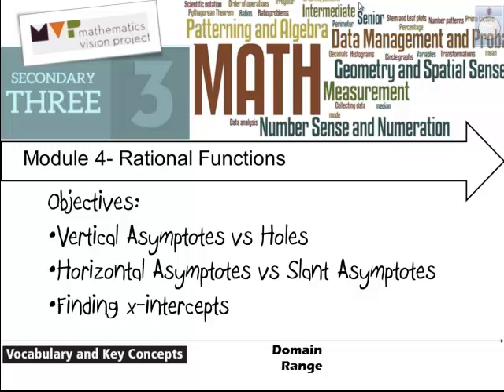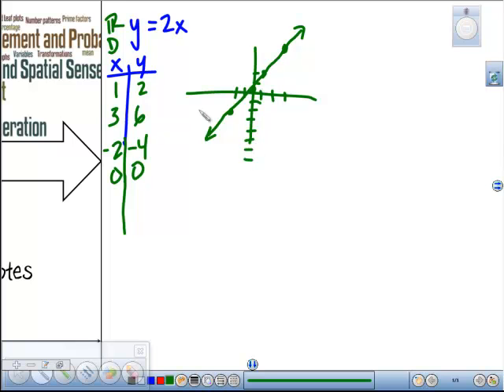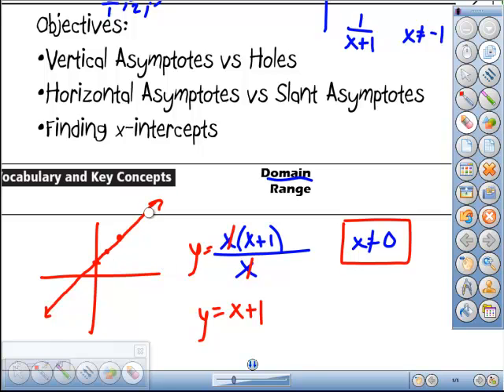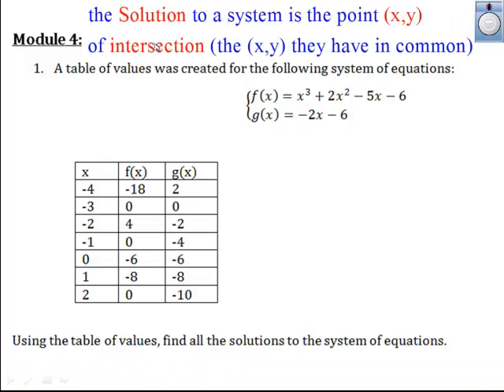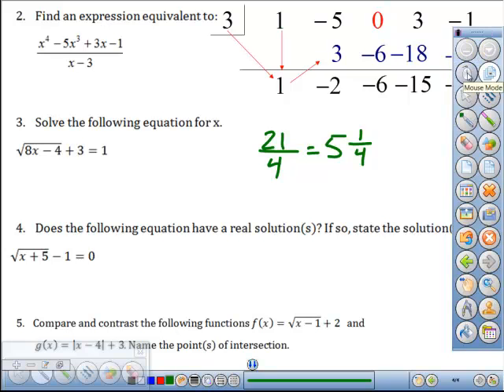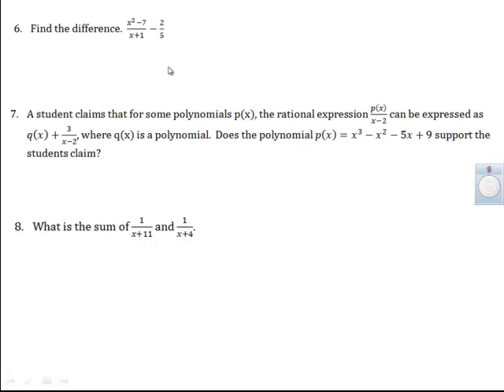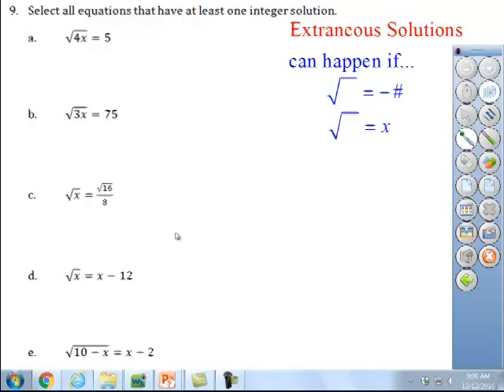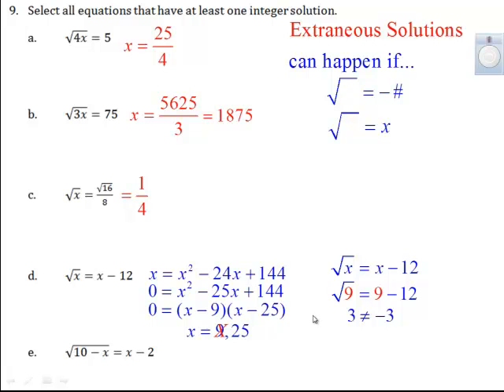1st Semester FIG Module 4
1st Semester FIG Module 4